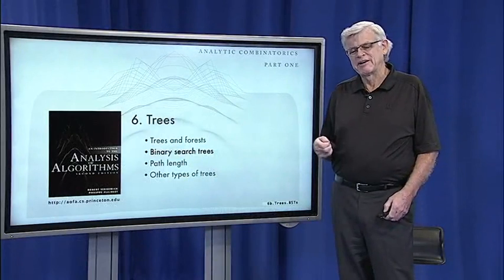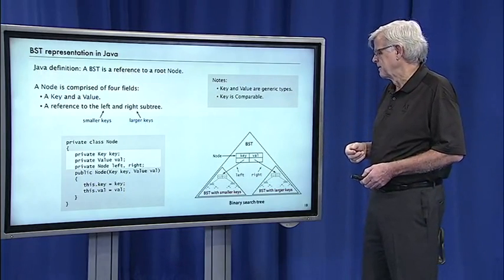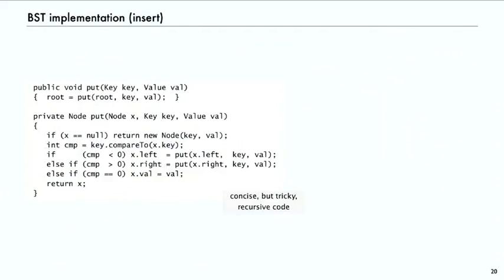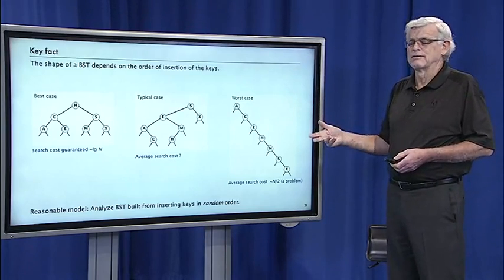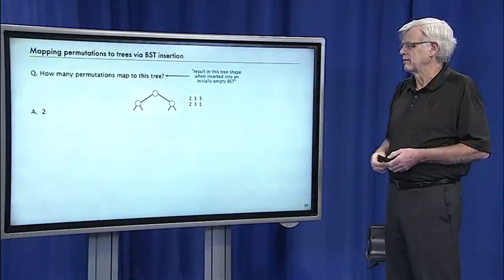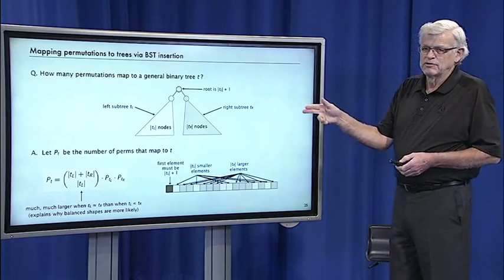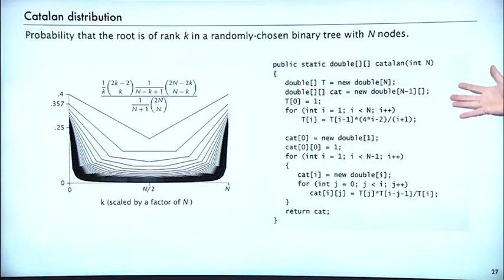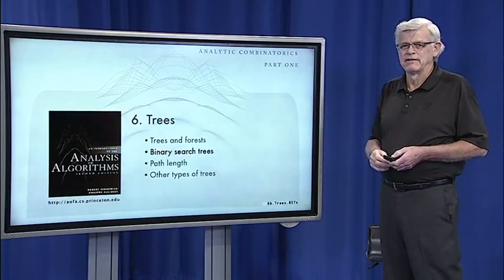6 2 Binary Search Trees 22 50)